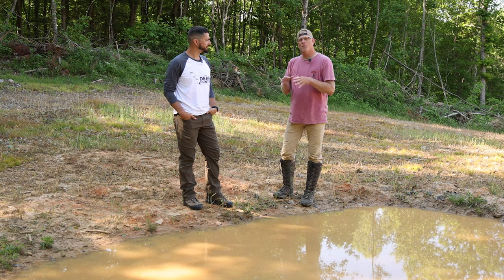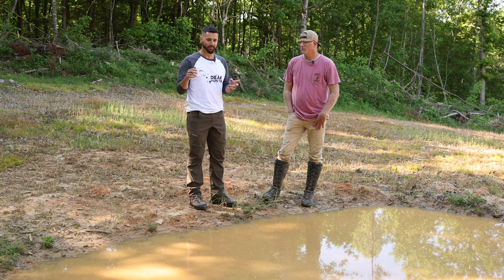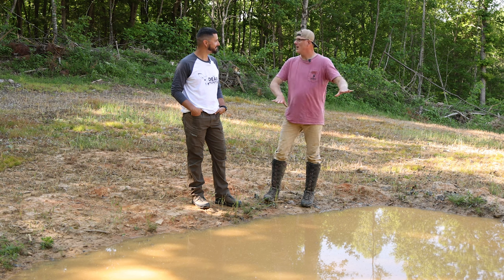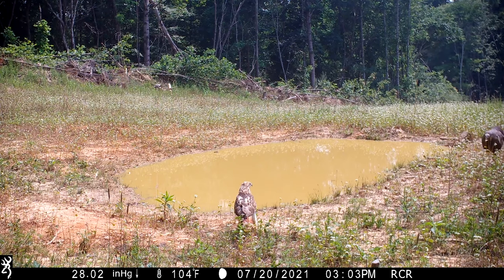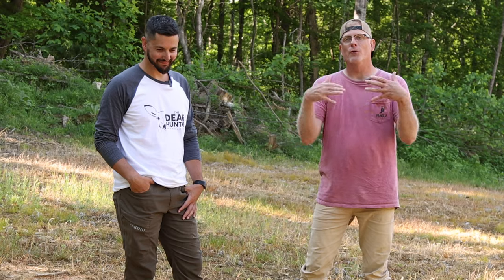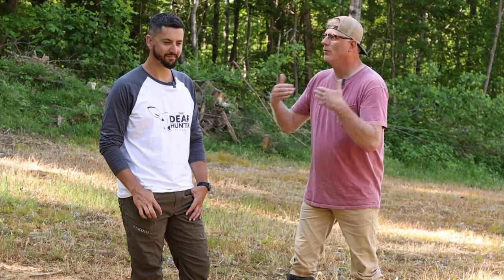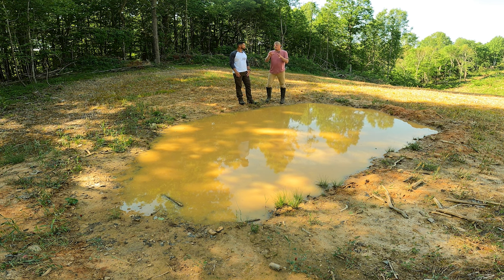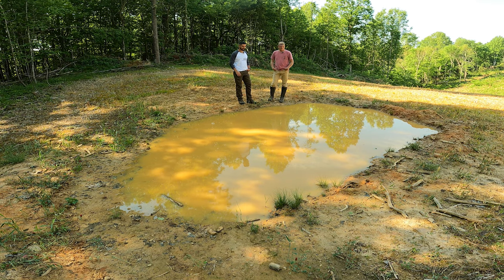Water Is Life! Creating Natural Waterholes For Wildlife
Water is life! Water is, without a doubt, the most important resource to all living things. Natural waterholes and vernal pools are beneficial to all wildlife species and act as their own ecosystem, offering benefits and relief to frogs and salamanders, to deer, turkeys, bears, and everything in between. They become an instant attraction when implemented on your property and make for great trail camera locations, hunting set ups, a spot for a photography blind, or just general wildlife enjoyment and observation. They make for a great tool to introduce kids to the outoors and nature as well!